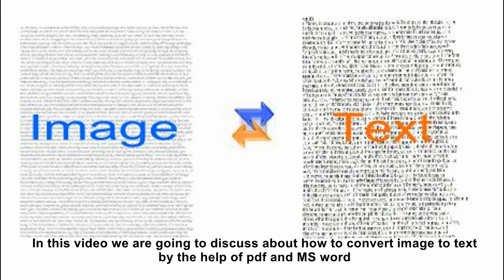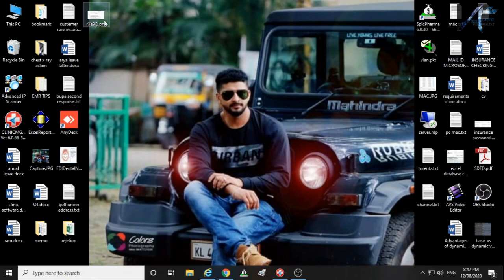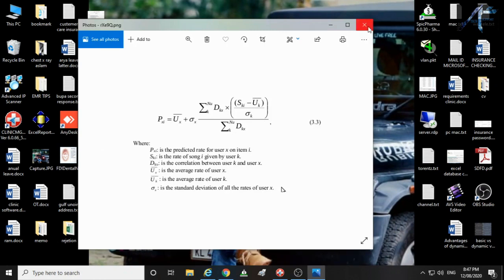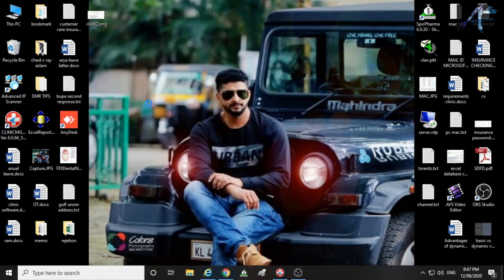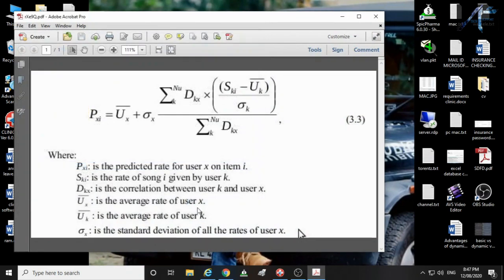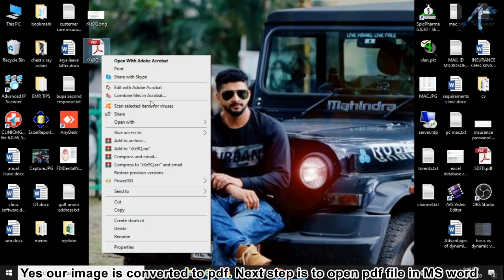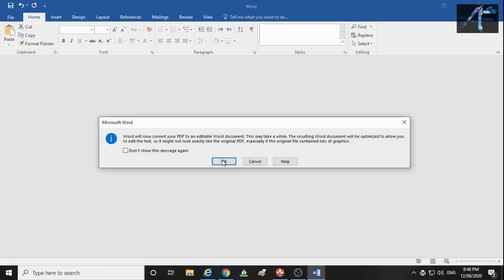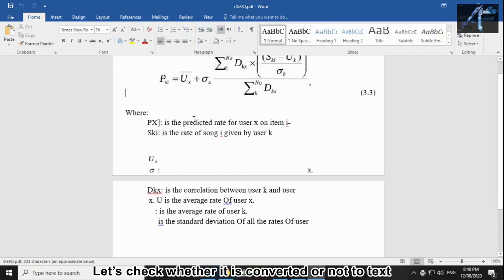HOW TO CONVERT IMAGE TO TEXT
How to convert image to word document by the help of MS Word